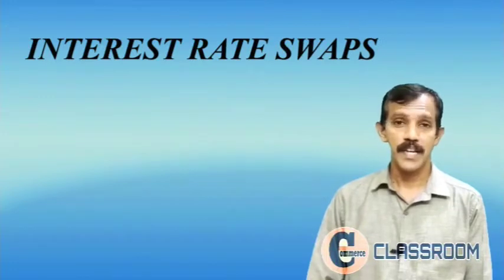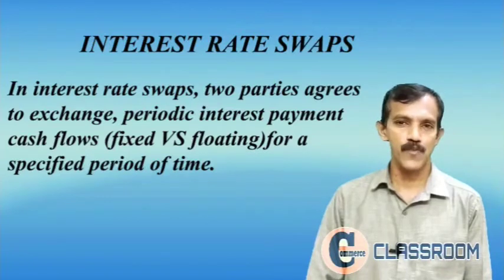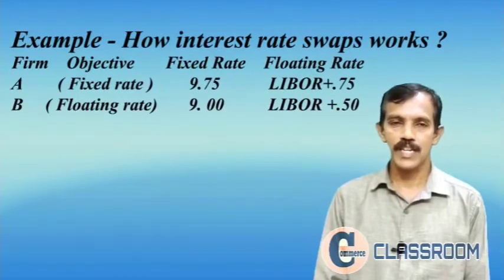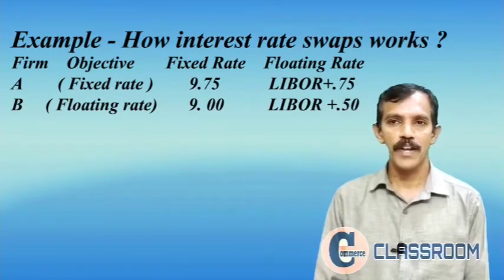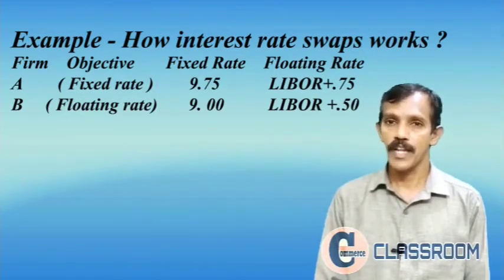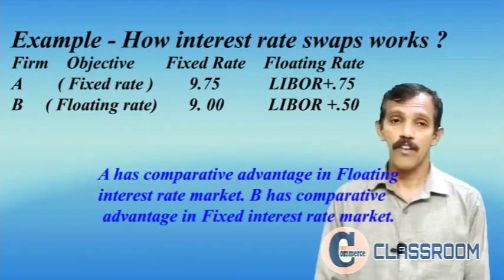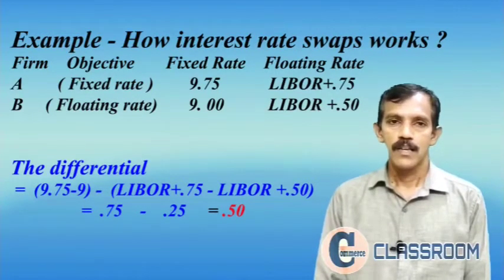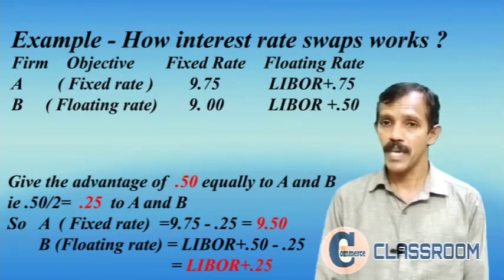INTEREST RATE SWAPS WITH EXAMPLE